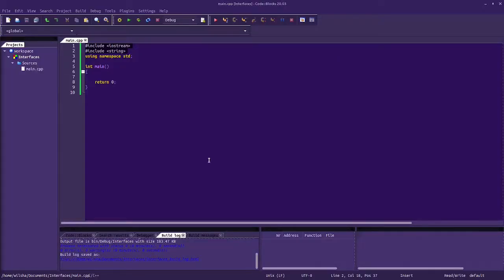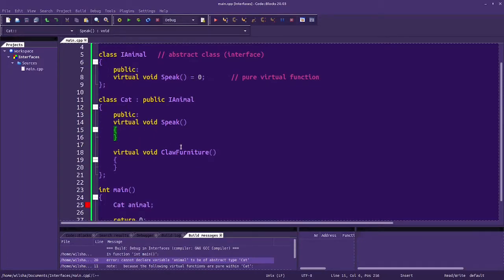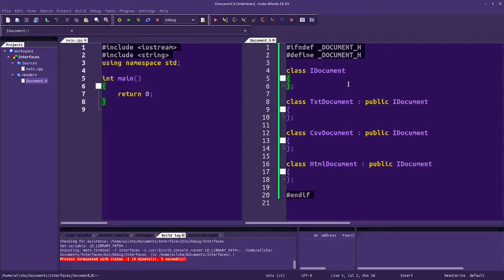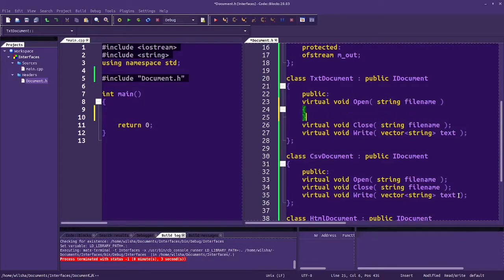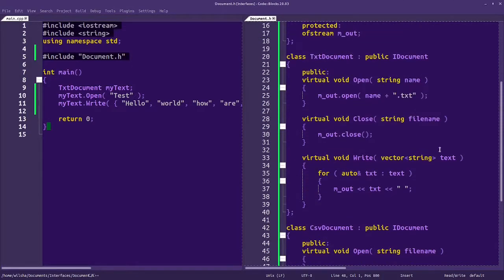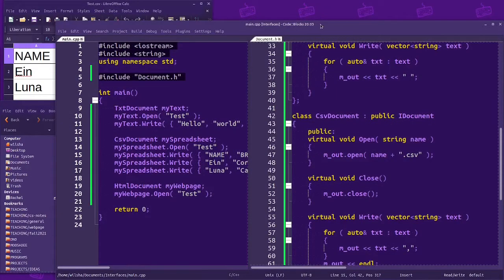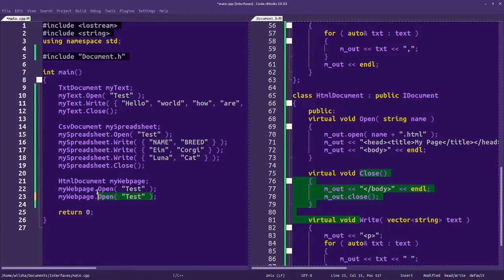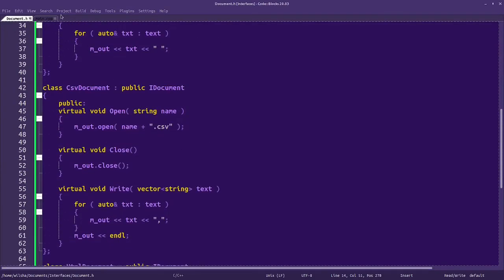Interfaces - C++ programming practice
This is for my CS 250: Basic Data Structures with C++ and CS 235: Object-oriented Programming with C++

All my course content (lectures, notes, assignments) are available here for free

/** Moosadee stuff!
/** About me
Rachel Wil Sha Singh (formerly Rachel Morris)
🧑‍🏫 Teacher 💻 Code Crocheter 🎮 Gamedev 🌻 Kansas City 🎨 Artist 🎹 Pianist

Trying to make the world a better place through education and game development!